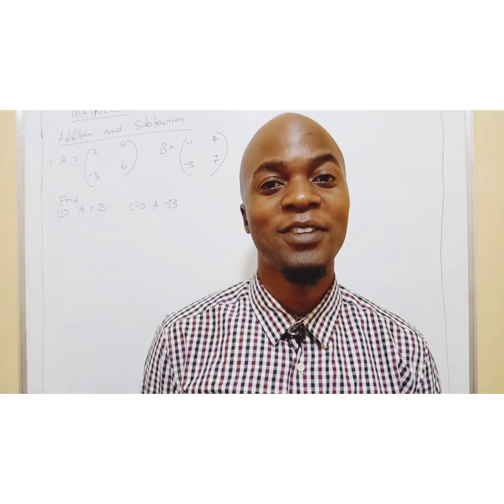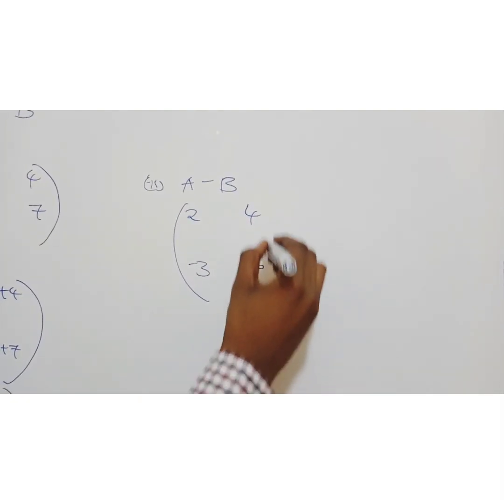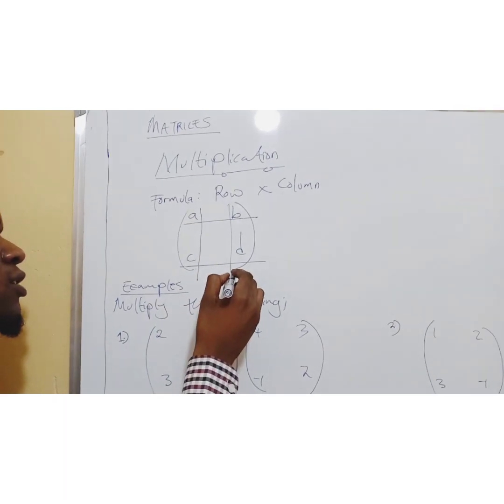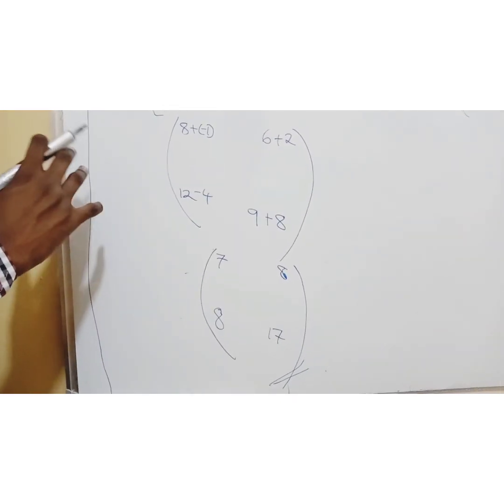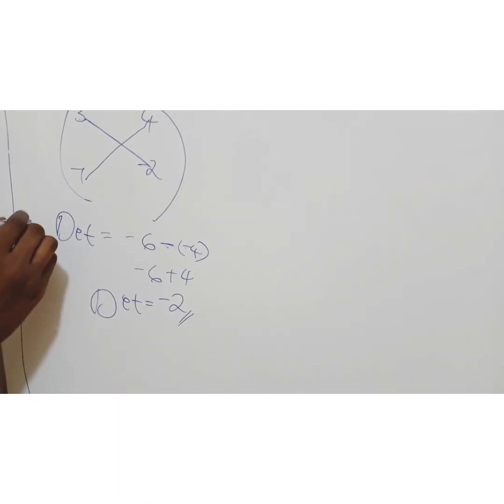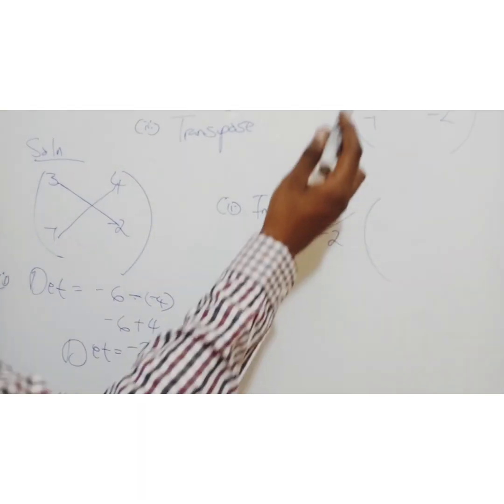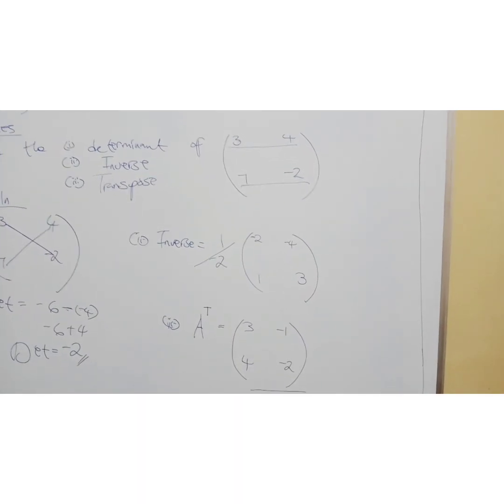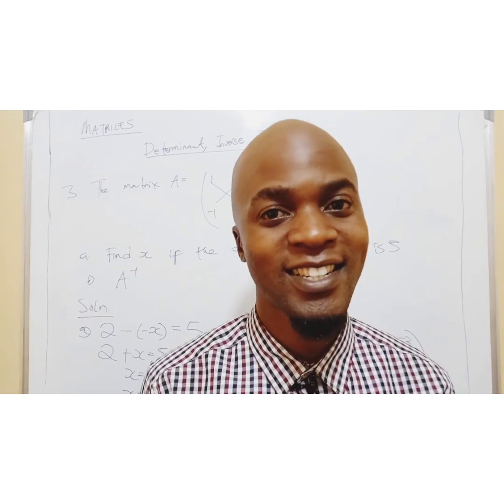Matrices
Matrices easily explained.